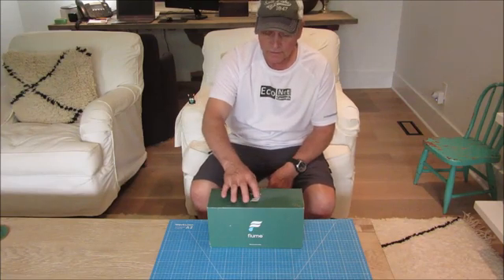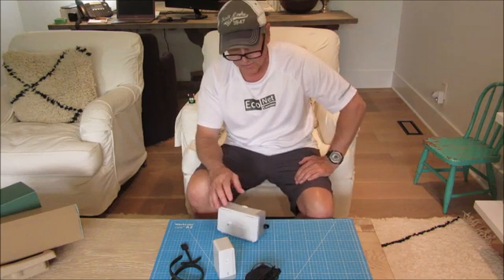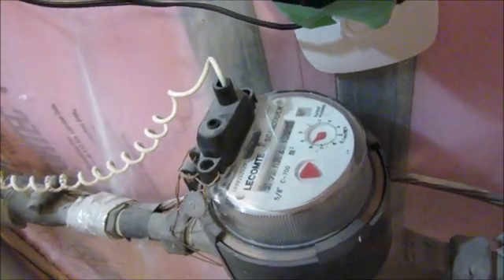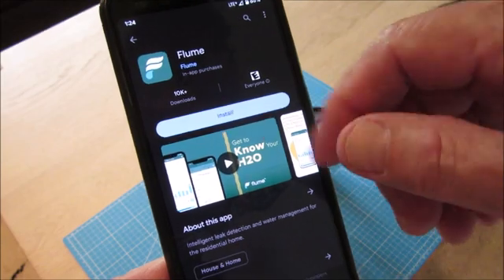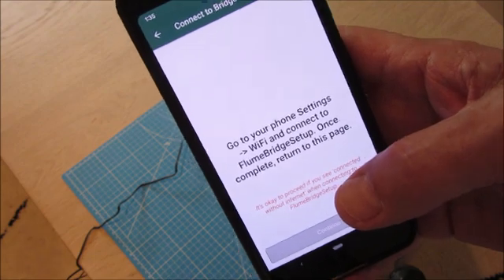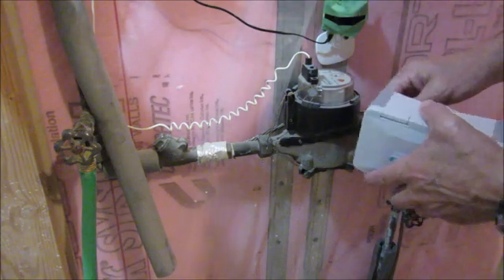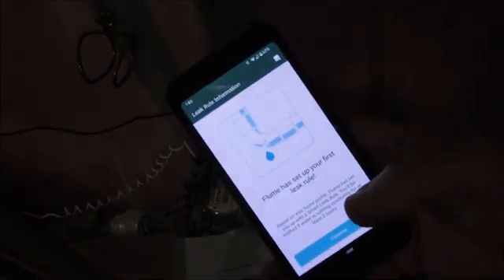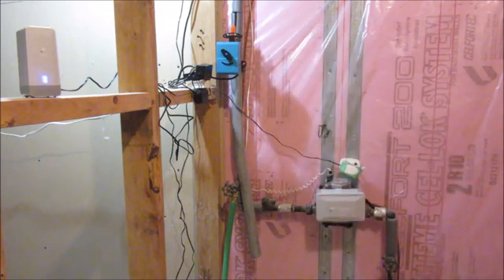Smart Home Flume Water Meter, Install & Test. How does a standard water meter work?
The Flume Smart Home Water Flow device mounts over most standard water meters to measure and log water flow. It can also be used to detect some potential leaks.

Also, some details on the mechanics of a water meter, how does it work?

Timecodes
00:00 Introduction
00:08 Title
00:14 Pursuit of the Invisible Smart Home
00:26 Open Box, Flume
01:19 How water meters work, nutating disc, or piston disc
02:45 Flume Smart Water Meter Installation
07:30 It works!, That was easy.
08:20 24 Hour Test/Review
08:52 Data not in real time, disappointing
10:12 Water use history, Flume
12:25 Flume Leak Alerts
15:17 Like and Subscribe, Cheers!